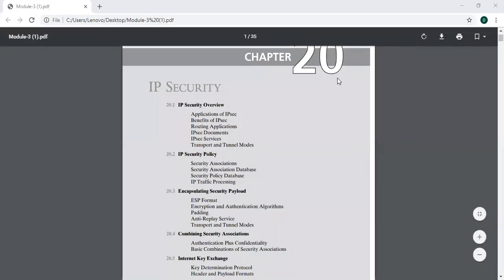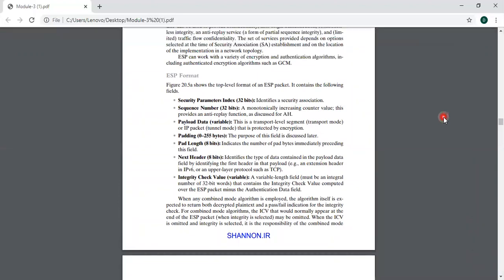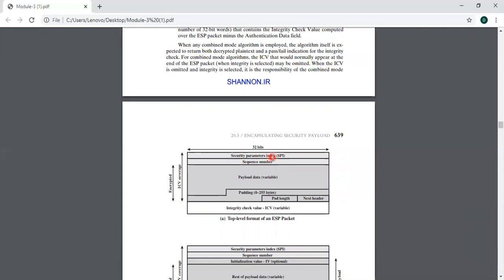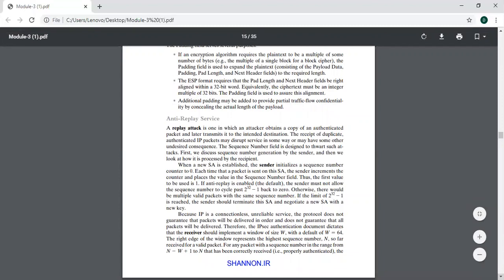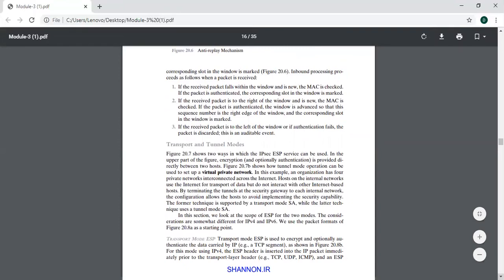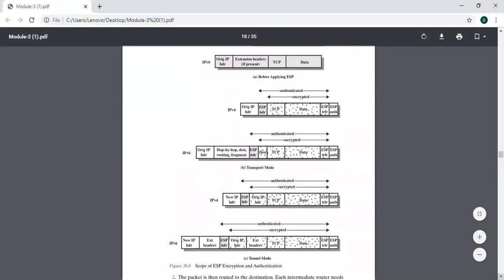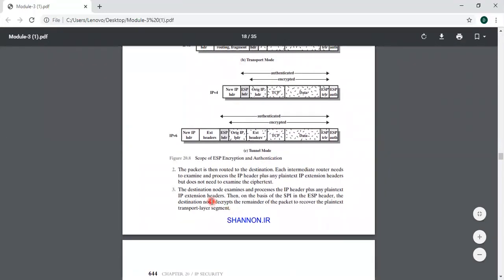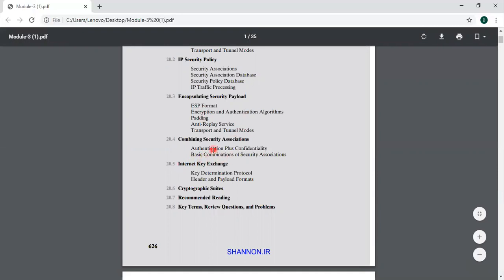8 SEM -NCS-MODULE 3-ENCAPSULATION SECURITY PAYLOAD-CLASS 3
8 SEM -NCS-MODULE 3-ENCAPSULATION SECURITY PAYLOAD-CLASS 3